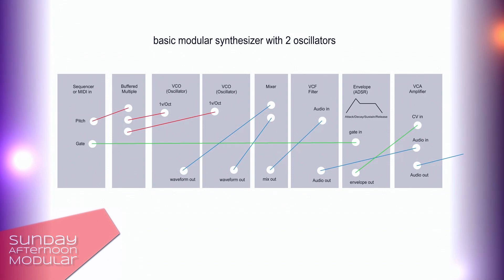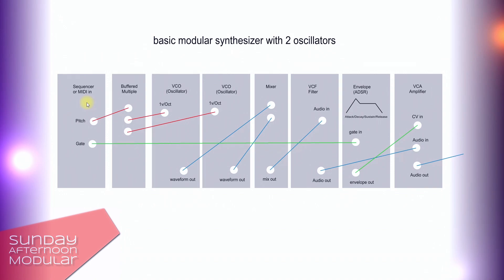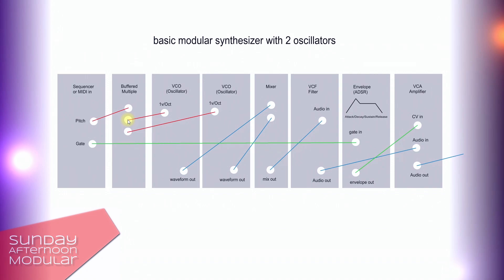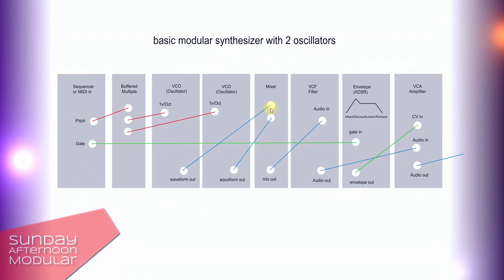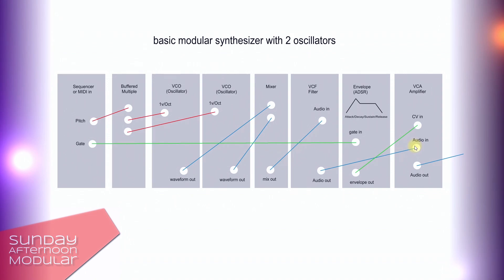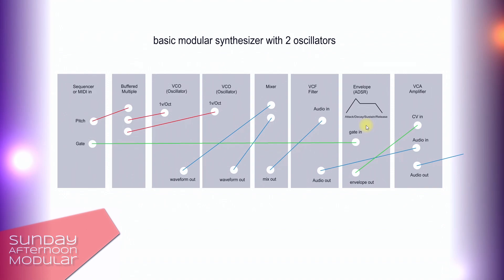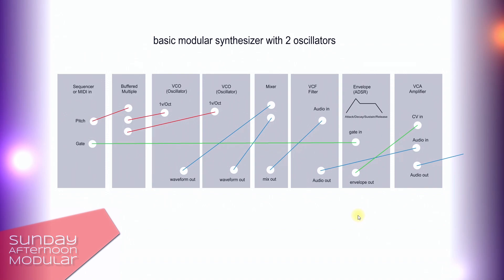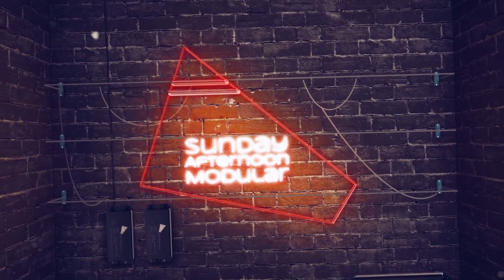BASIC MODULAR SYNTH - What do I need and how do I patch it together?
A beginners guide to modular synths. What do I need and how do I patch it together?